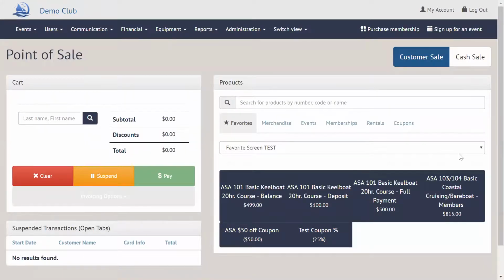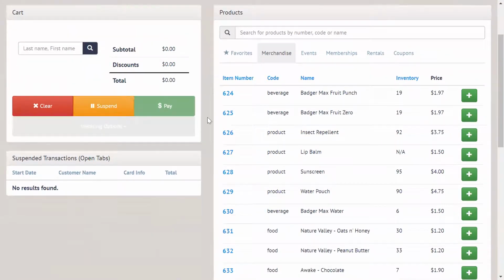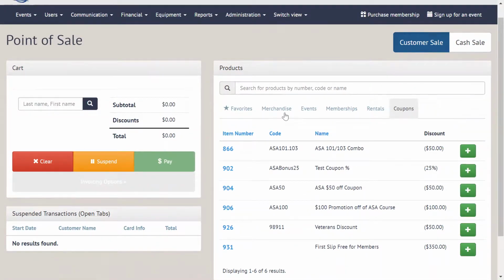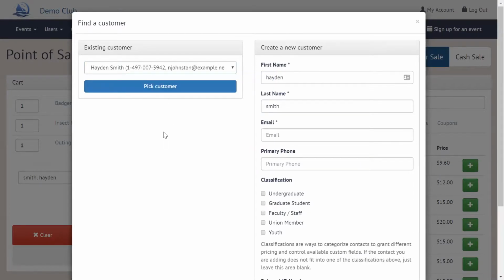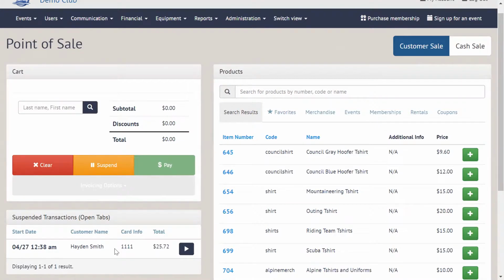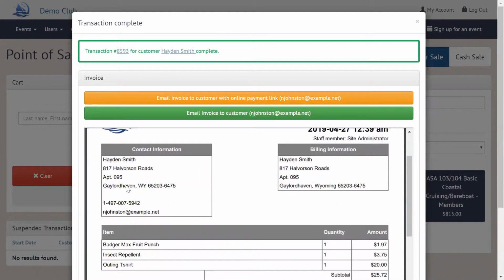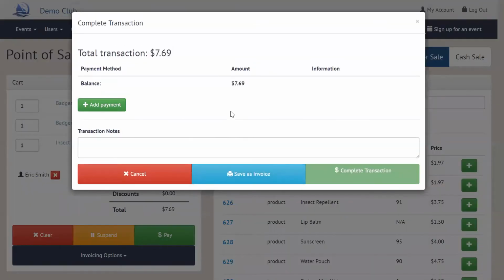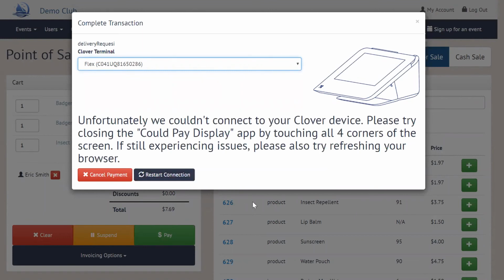Intro to POS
Learn the basics of using the RecHub Point of Sale system